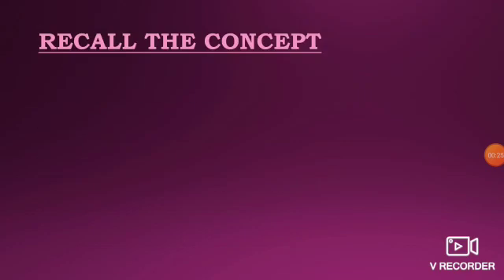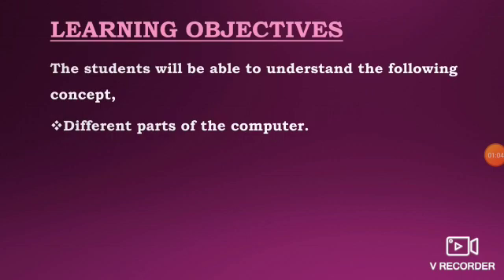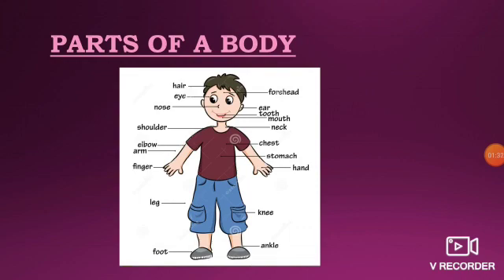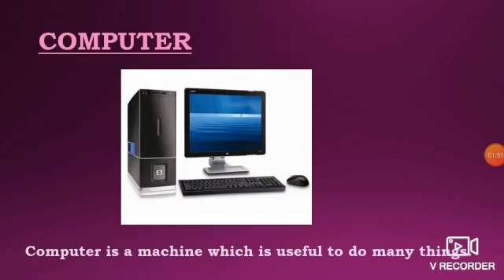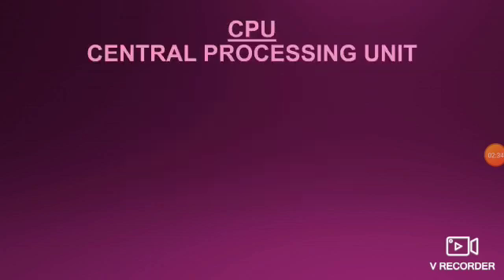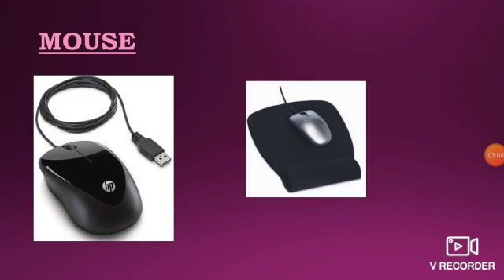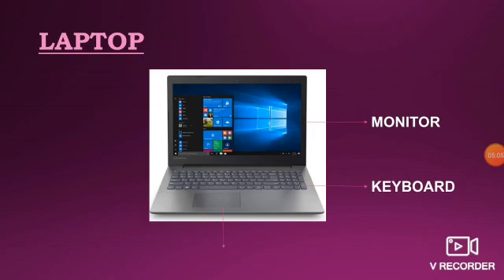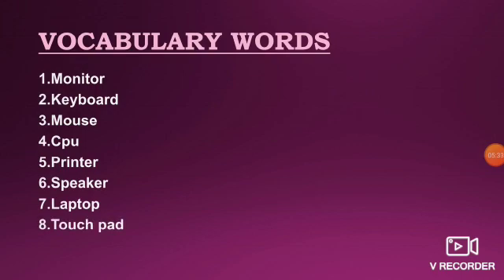Parts of computer for grade 1